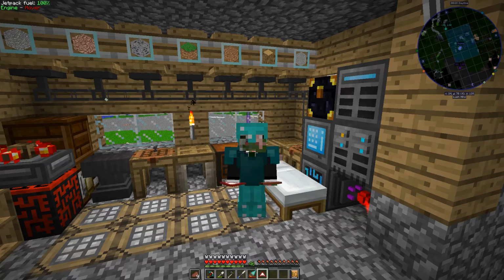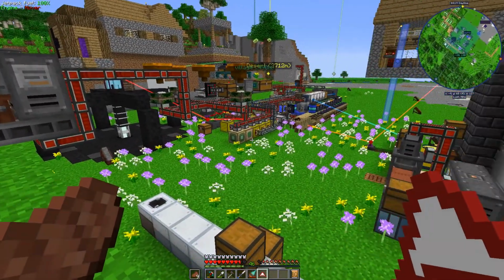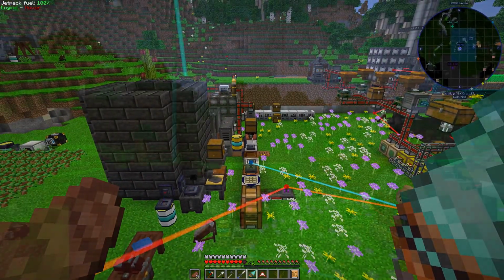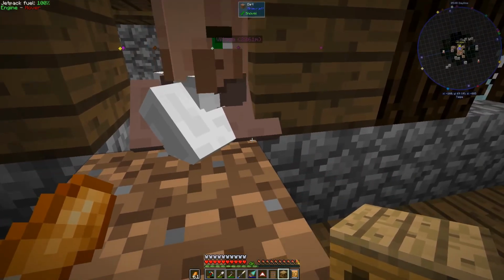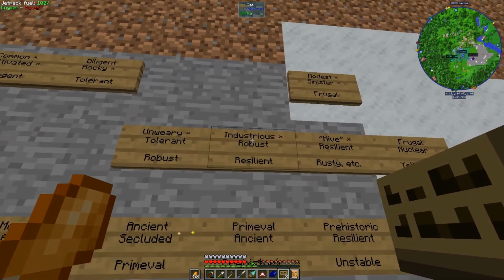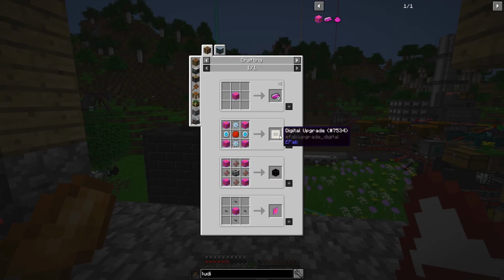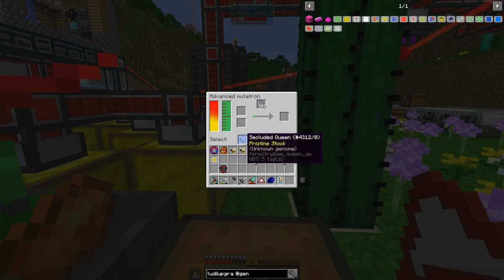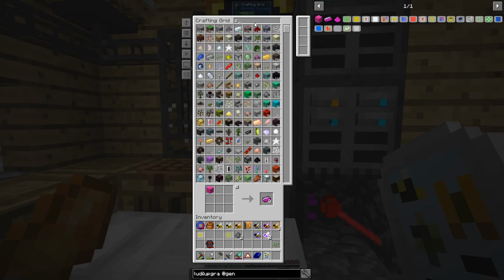Monastic Ludicrite (FTB Continuum Let's Play Ep. 44)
In this episode, I work towards making some ludicrite and in order to make it easier in the future, I work towards breeding the cyanite bee, but first, I must find the elusive monastic bee.